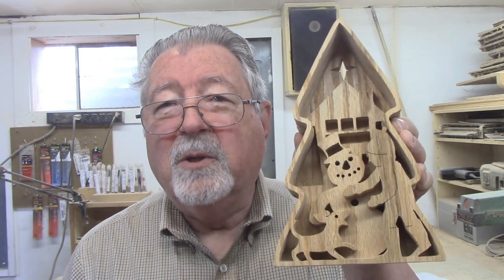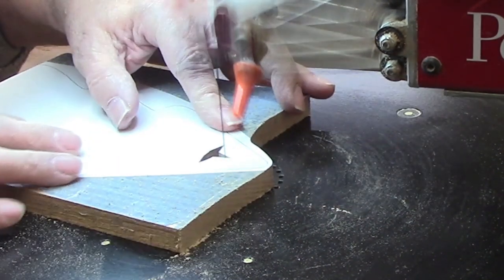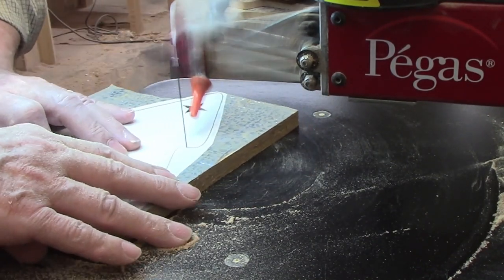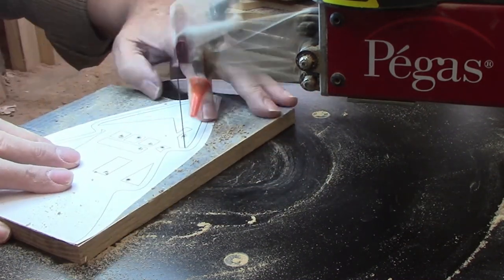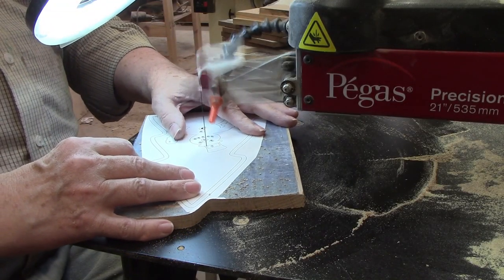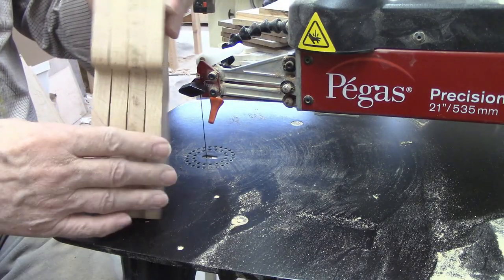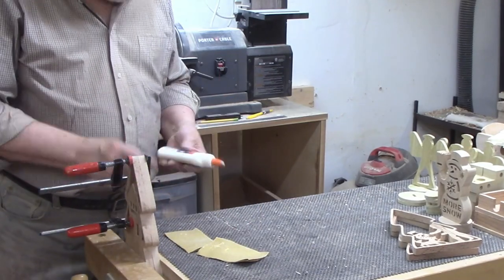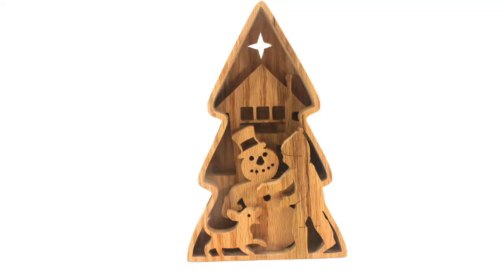Create A Breathtaking Wood Winter Scene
Create a beautiful winter scene with this scroll saw project featuring four layers of intricate details. Perfect for adding a touch of coziness to your home decor!

Click on the "Pattern catalog" button and search for "Christmas tree snowman" under the "Holidays" tab.

Pegas scroll saws and Pegas Modified geometry blades are available from the Bear Woods Supply (This is an affiliate link, and I will receive a commission on any orders placed through this link).

Timestamps
0:00
0:21 Cutting the back layer
2:55 House layer
4:00 Cutting tips
4:49 Two layers completed
5:03 Snowman layer
5:55 Three layers completed
6:05 Cutting the top layer
6:15 Four layers completed
6:28 Glue-up
8:37 Completed project